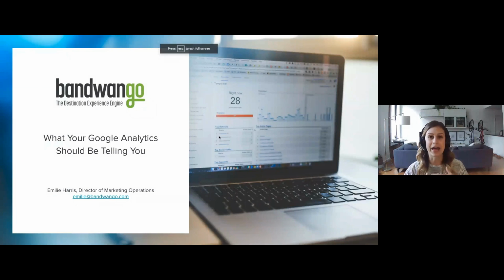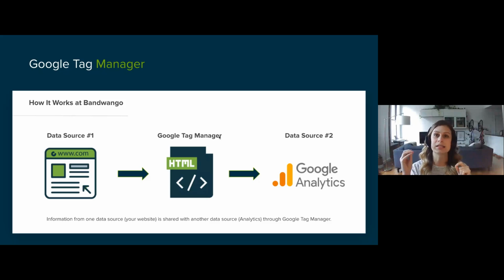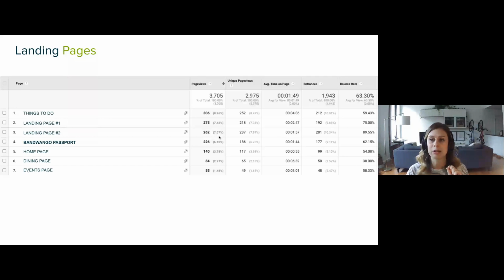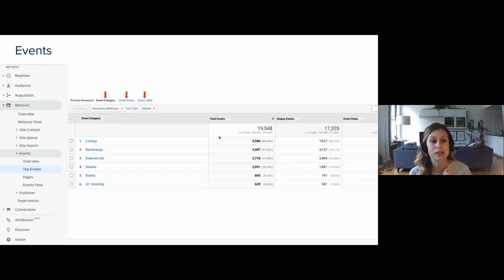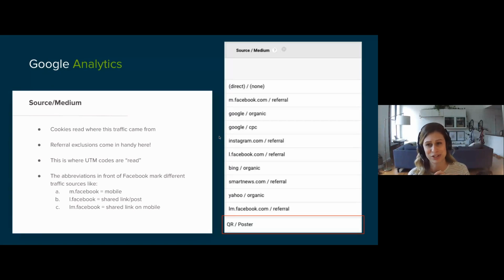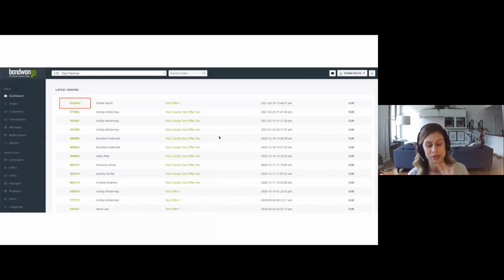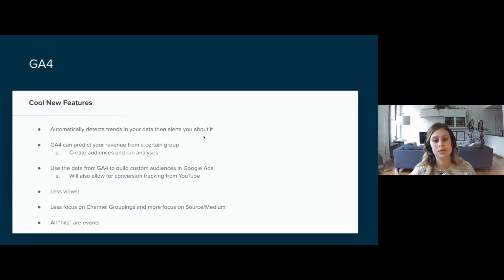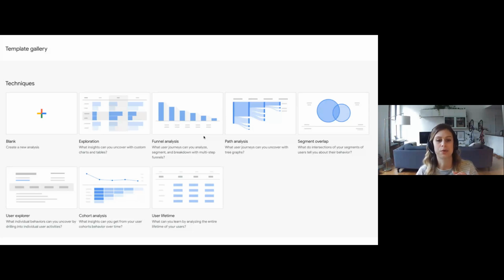What Your Google Analytics Should Be Telling You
In this video, you'll learn how to navigate Google Analytics and where you can find Bandwango information. Additionally, you'll learn how to draw conclusions from your data. Lastly, we will share some interesting updates from GA4.